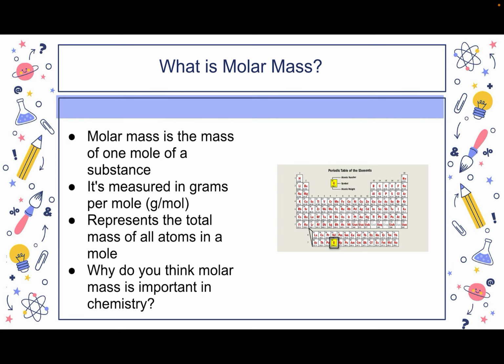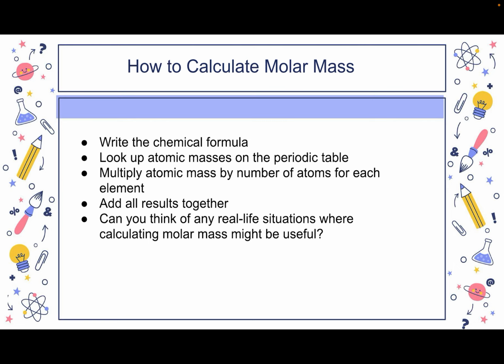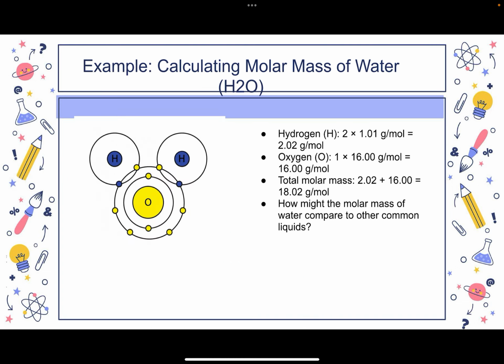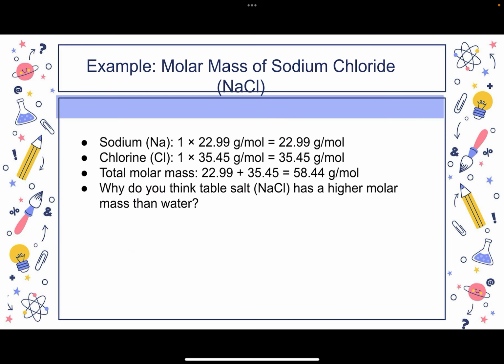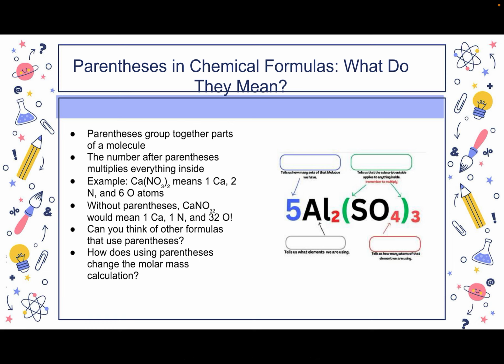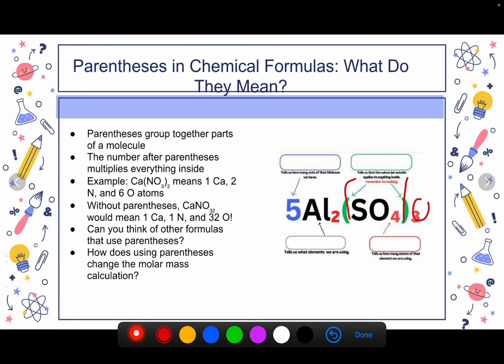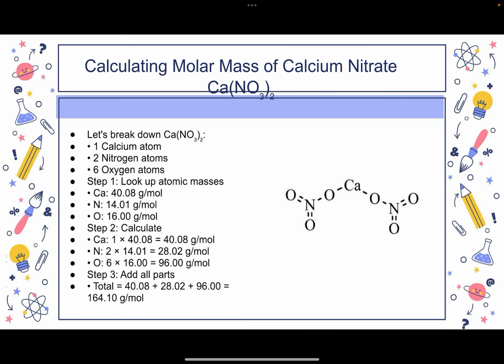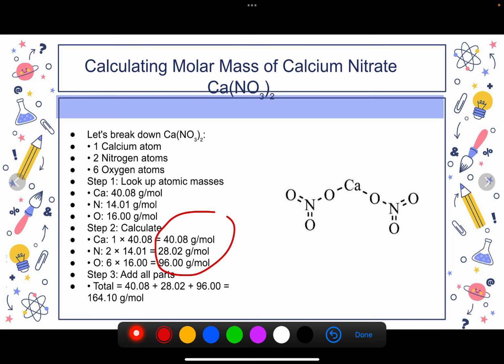Calculating Molar Mass